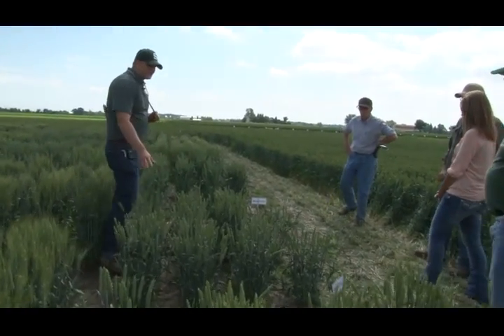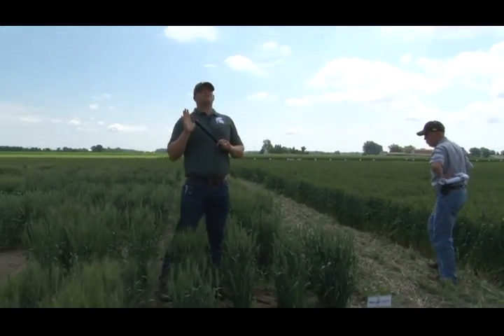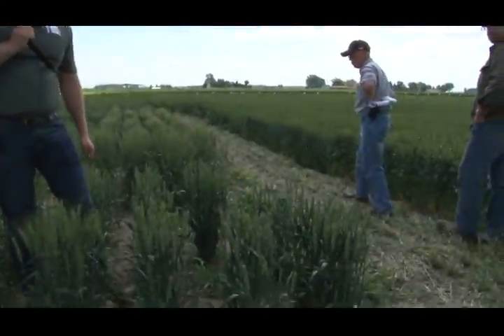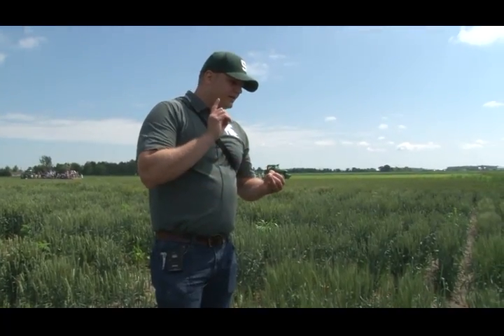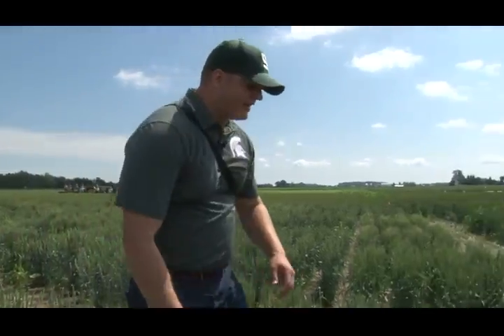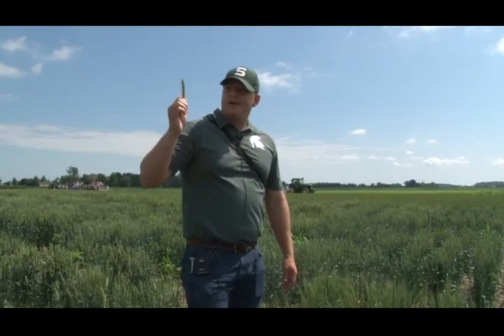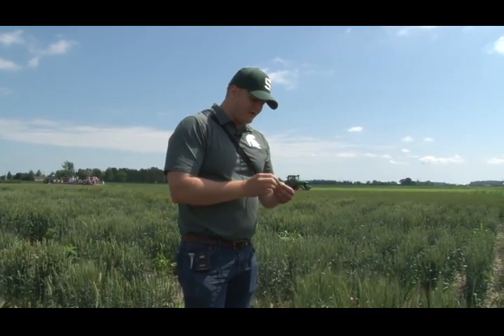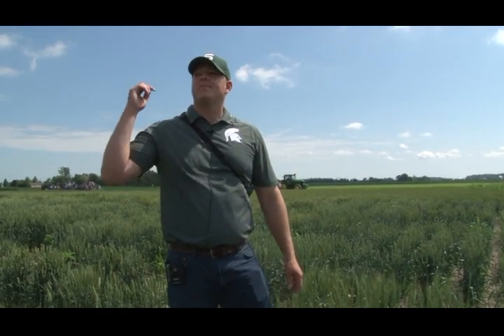Breeding High Performance Wheat - Pt. 4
Dr. Eric Olson, Assistant Professor for the Department of Plant, Soil and Microbial Sciences at Michigan State University, discusses the breeding of high-performance wheat including discussion of winter kill, and promising scab-resistant Ambassador strain descendant.